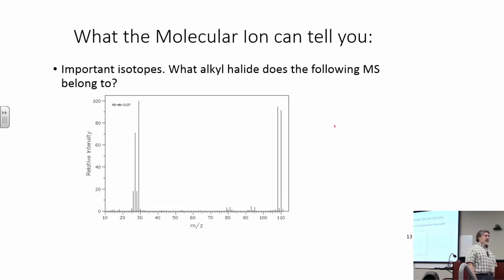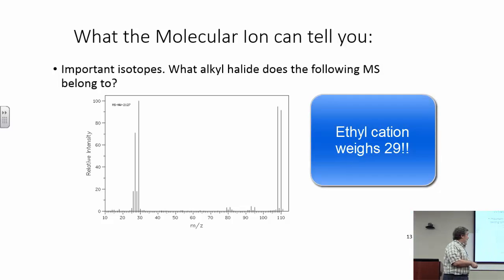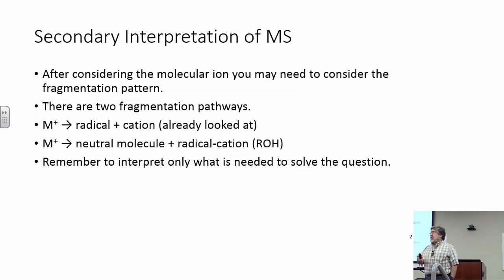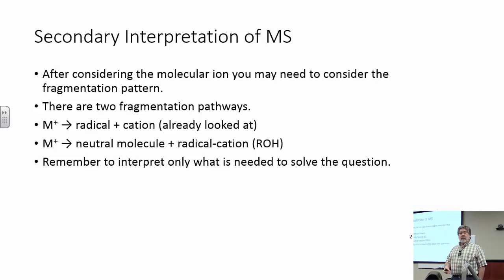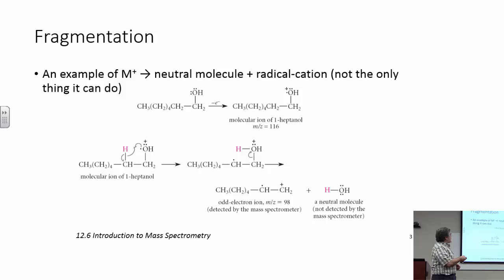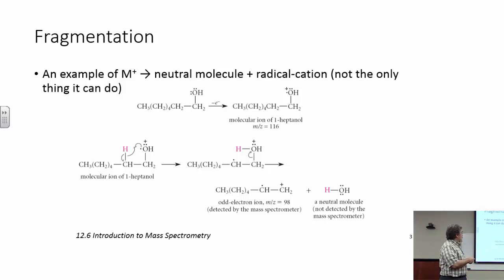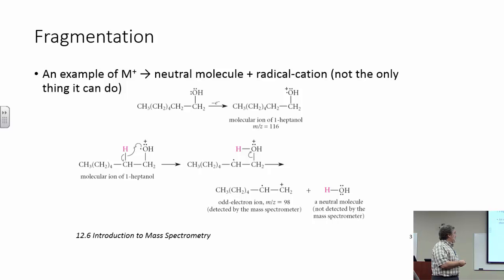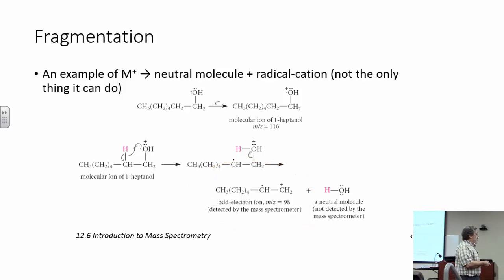Interpreting Mass Spectra